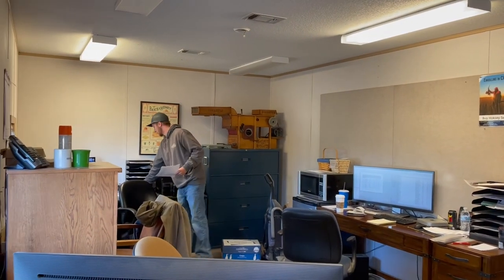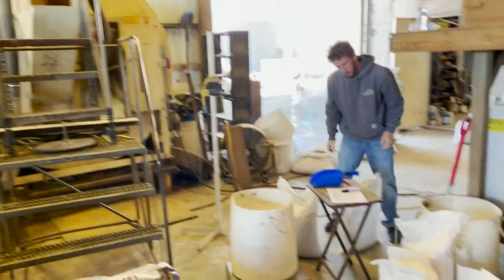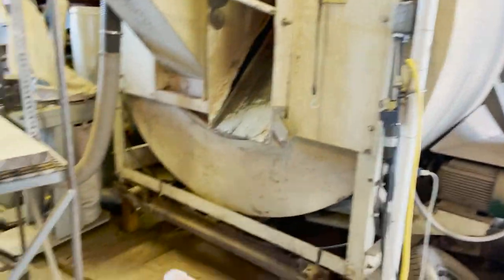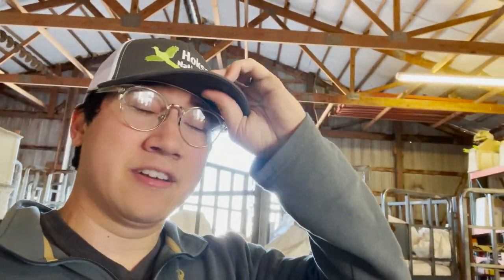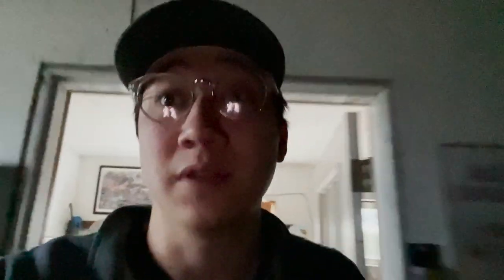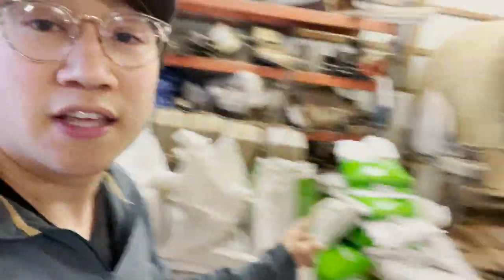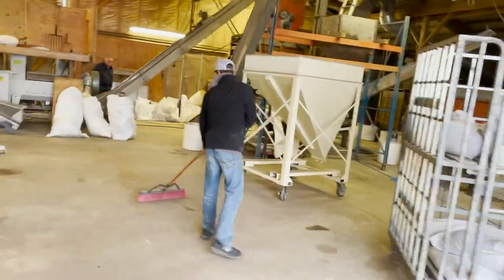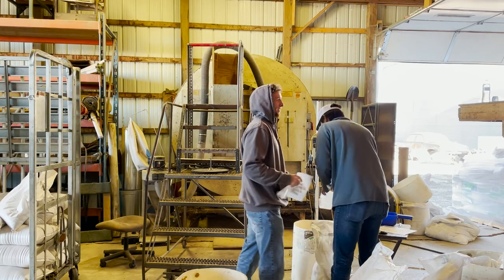Mixing WILDFLOWERS and PRAIRIE GRASS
It was a race against the rain to get everything we needed mixed... and it did NOT go as planned. Check out why!